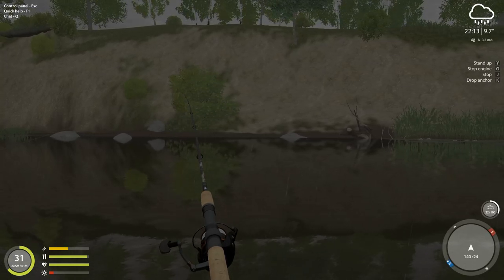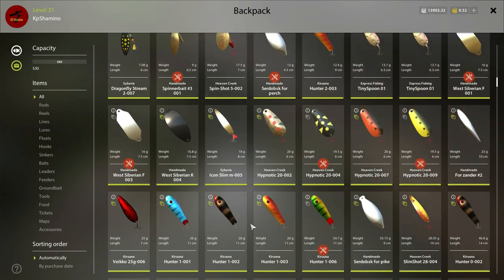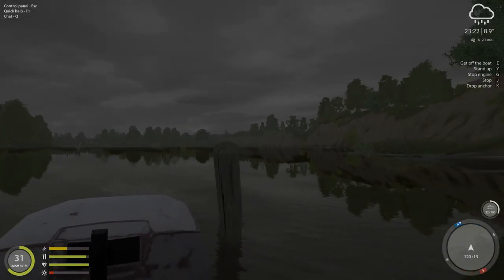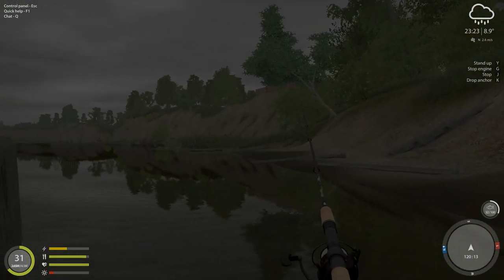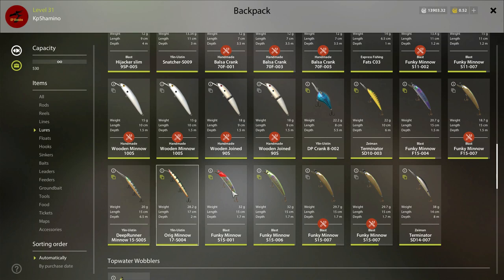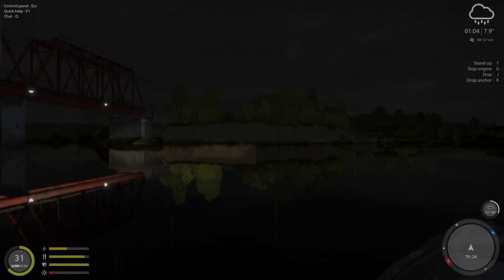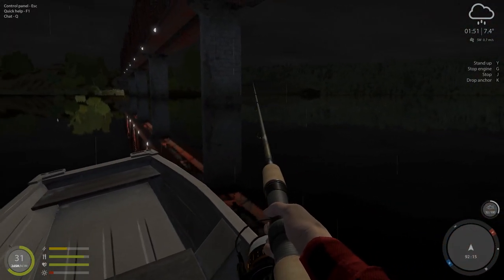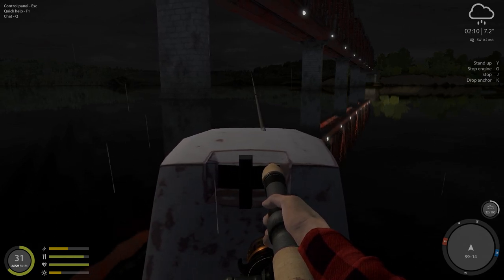Russian Fishing 4, The New Wobblers Review Part 1